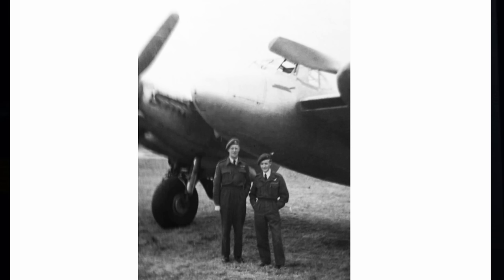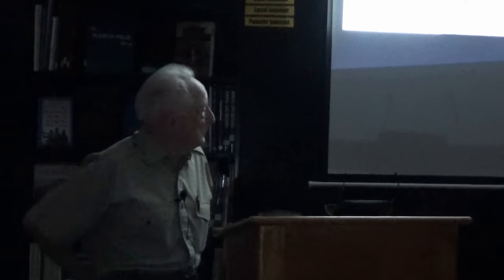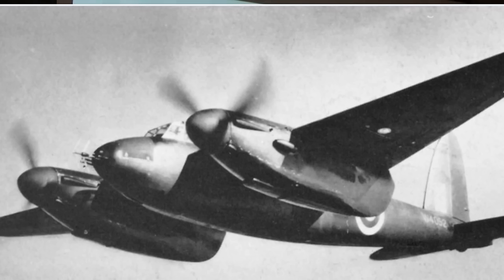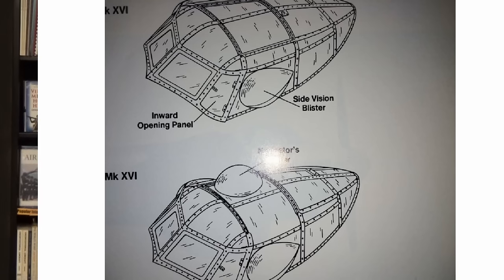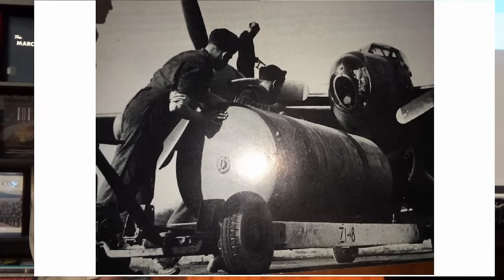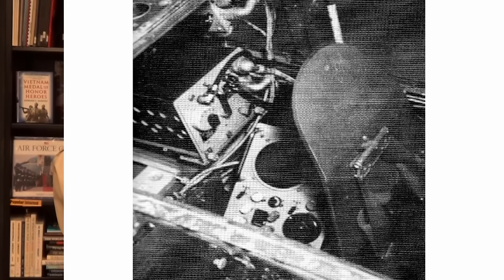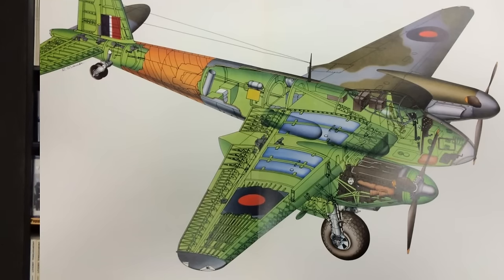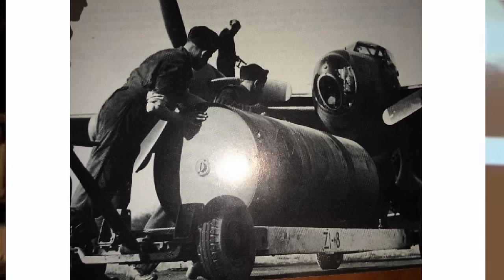Ken Wright Discussing the de Havilland Mosquito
One of our long term docents and veteran of the Royal Air Force in World War II presented a talk about the de Havilland Mosquito.  The video is taken at the March Field Air Museum in the Yeager Family Library.